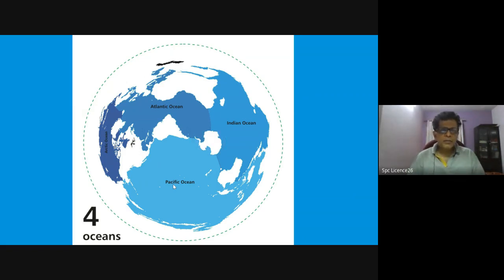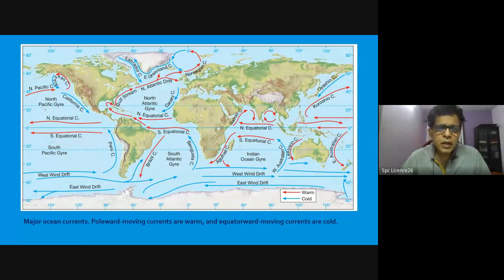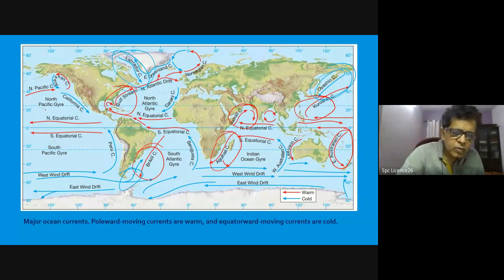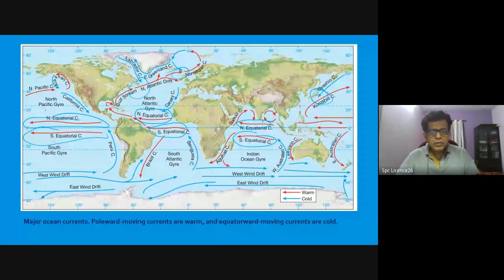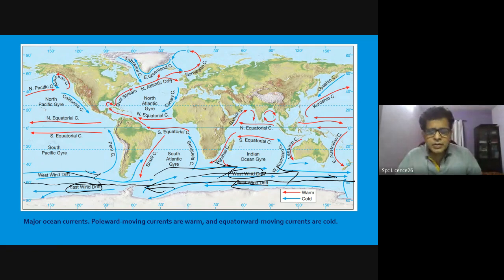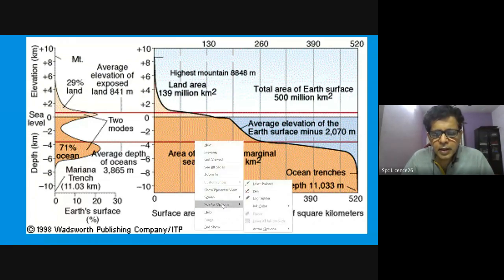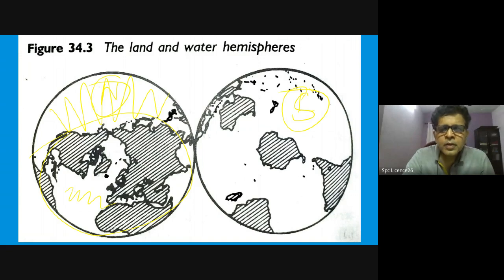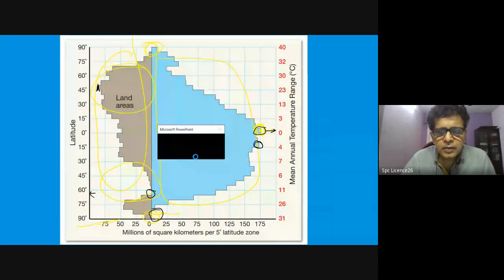FYBA Oceanography 1 22 01 2022